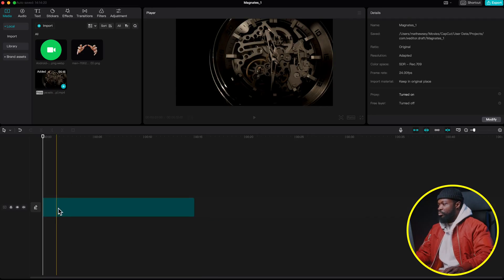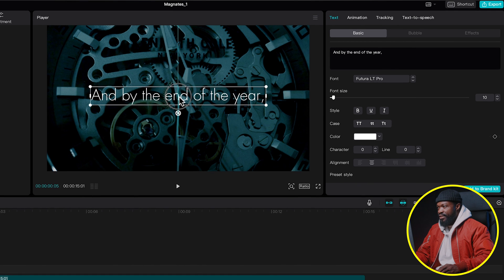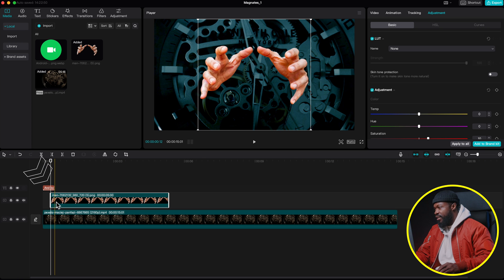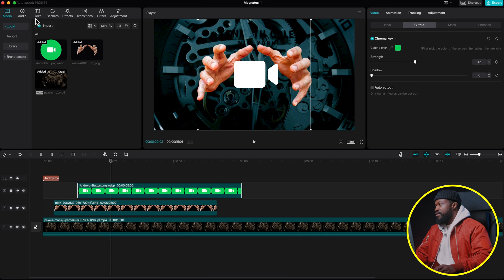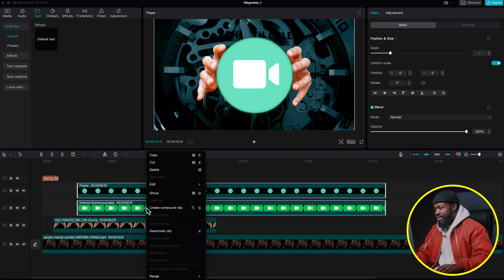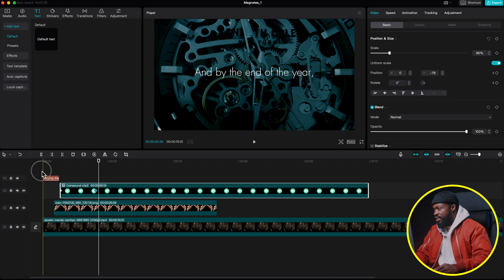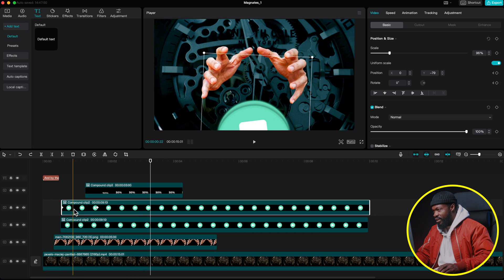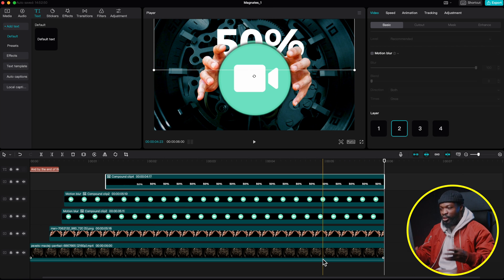Can I Edit Videos like MagnatesMedia in CapCut PC?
In today's video, we are taking a look at how to edit your videos like MagnatesMedia in CapCut Pc. These are some few tricks from many tricks MagnatesMedia uses in editing their videos.